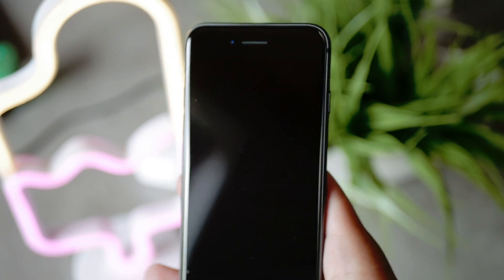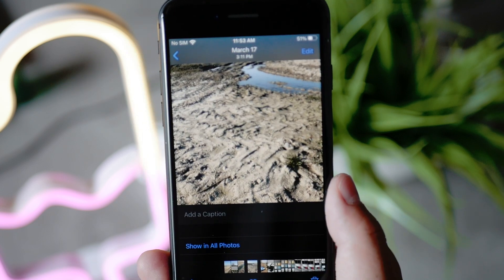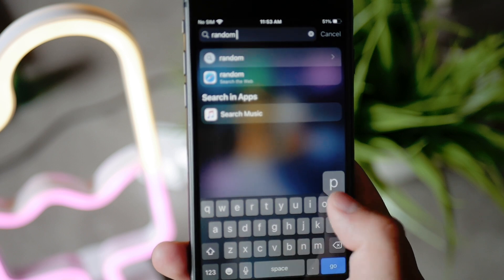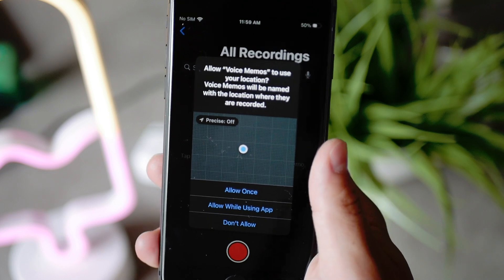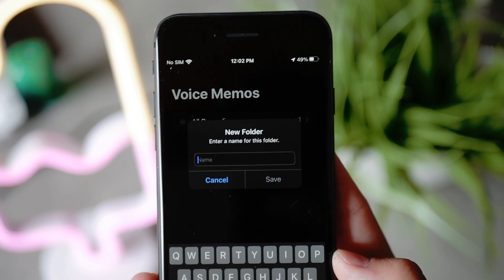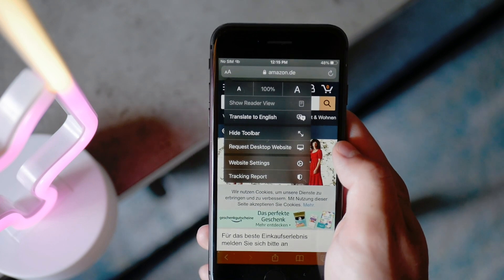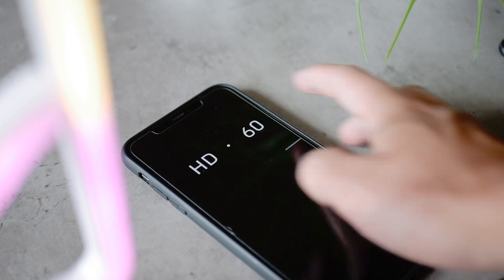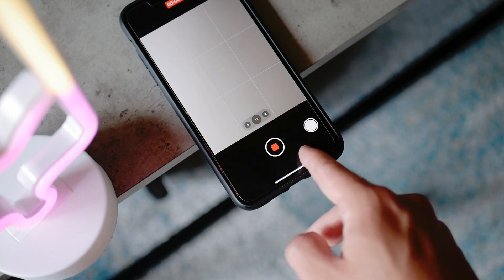iOS 14 - Less Known Features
Here are some of the less known features of iOS 14, hidden features if you want. These are really less talked about and that's why I decided to cover them in this video. iOS 14 is of course supported on all the devices that iOS 13 supports so most of the "hidden features" work on all devices.